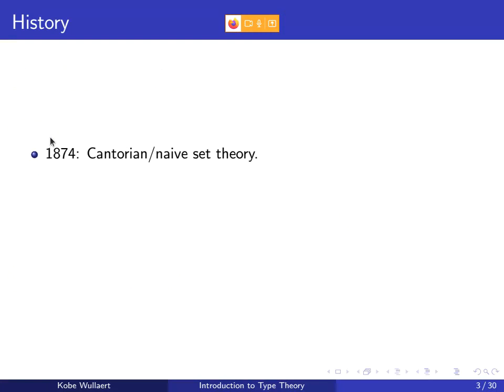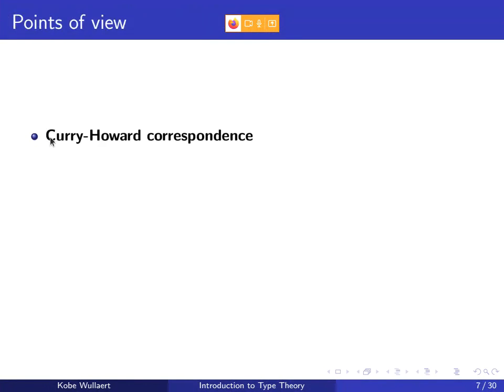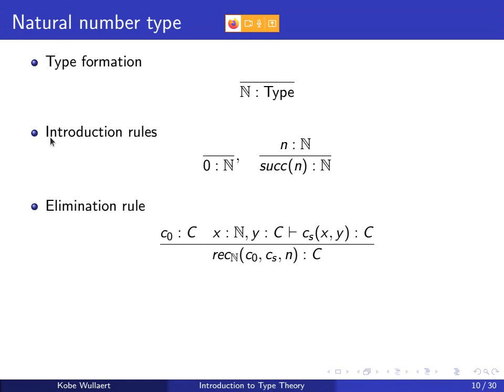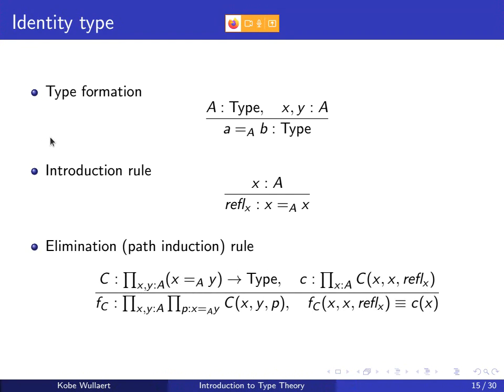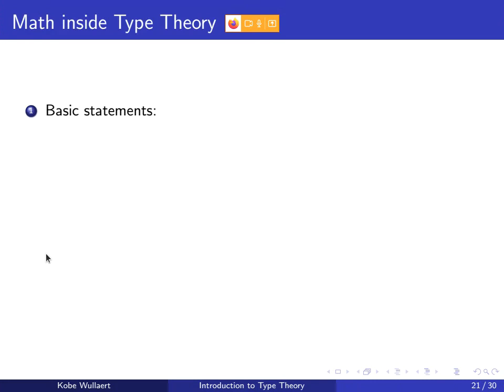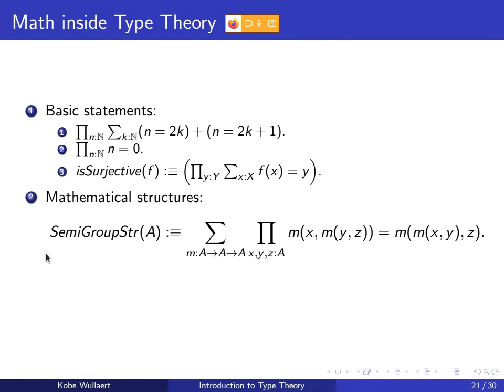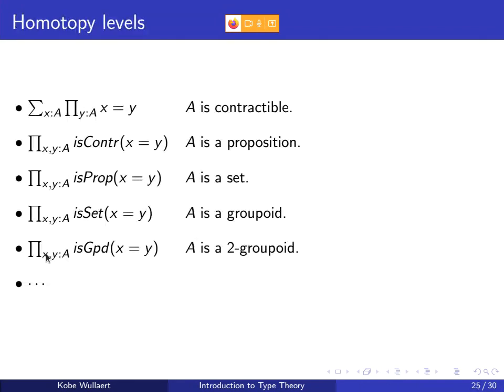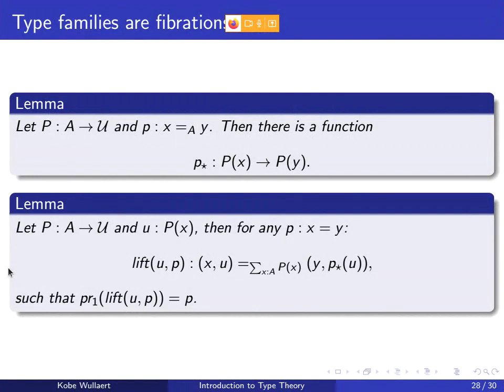Introduction Type Theory: Another foundation of mathematics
Talk by Kobe Wullaert (TU Delft), at the Antwerp Algebra Colloquium on March 11, 2022.

In 1874, (naive/Cantorian) set theory was introduced by G. Cantor which revolutionized the world of mathematics. However, not long after that, this theory gave rise to several contradictions, like Russell’s paradox. A well-know solution is to work in Zermelo-Fraenkel set theory, but this is not the only formal system in which one can formalize mathematics. In this talk, the audience is introduced totype theory which is another formal system (introduced by B. Russell in 1903) which was also designed/introduced to overcome the paradoxes of naive set theory.

Although (Zermelo-Fraenkel) set theory is widely used, there are some unpleasant features which type theory does not satisfy. Everything in set theory is a set, the set of natural numbers is defined (very cumbersomely) as {∅, {∅}, {{∅}}, · · · }, a function is defined as a subset of the powerset, etc. However, an ordinary mathematician never uses these specific definitions and we take these notions as primitive, instead of "special cases". In type theory, everything is a type and we have some (primitive) type constructors from which every mathematical structure can be specified as a type together with rules which expresses how the elements should look like instead of giving a concrete construction. As a consequence, type theory can be formalized in a computer as a programming language (which are called proof assistents).

In this talk, we start by introducing what types are and two perspectives which one can take to reason about types (i.e. Curry–Howard correspondence and Homotopy type theory). Then we go in detail how some of the most common type constructors are defined and how these correspond with the different perspectives on types. In the rest of the talk, it is illustrated how one formalizes mathematics using type theory, how such a formalization of mathematics can be implemented using a proof assistent (by the Curry–Howard correspondence) and lastly, we dive a little bit deeper in the realm on Homotopy type theory with the purpose of giving some intuition between type theory (∞-)category theory.